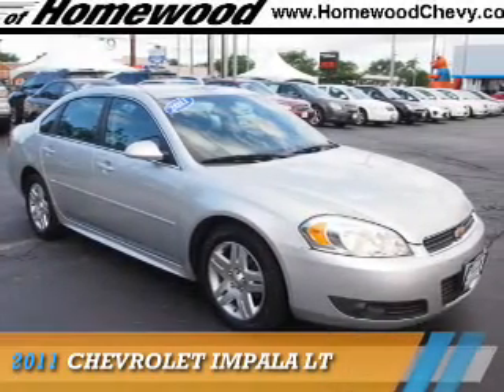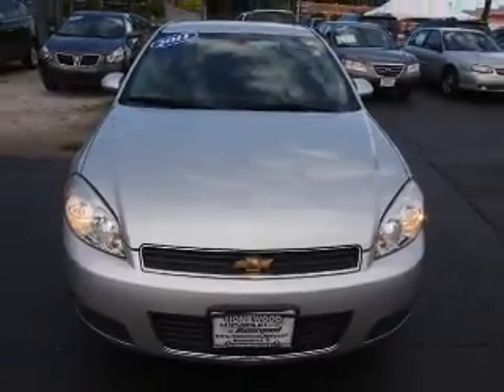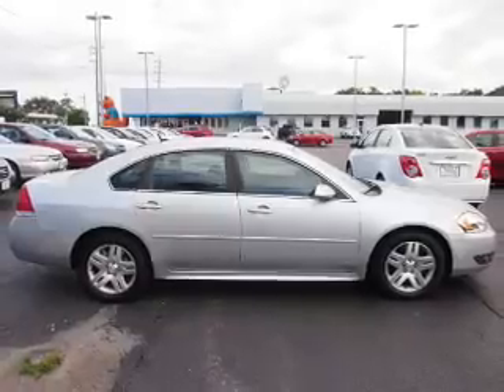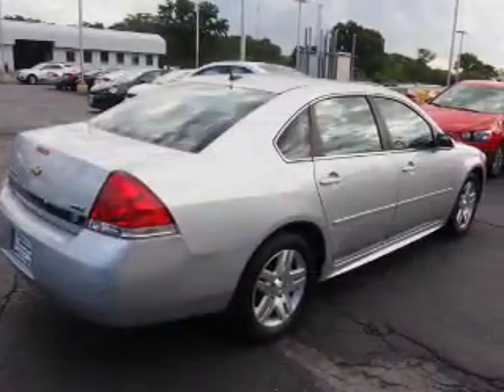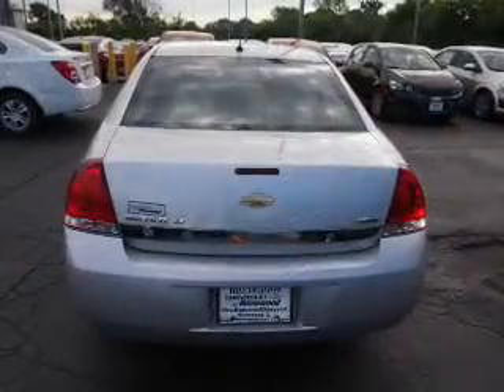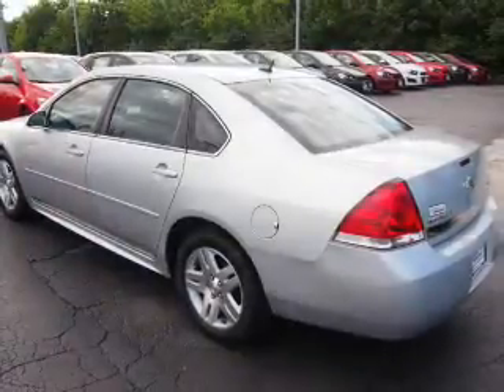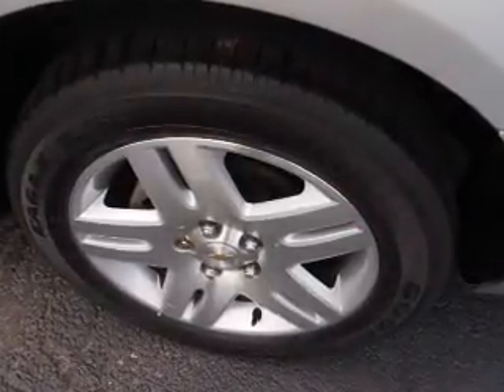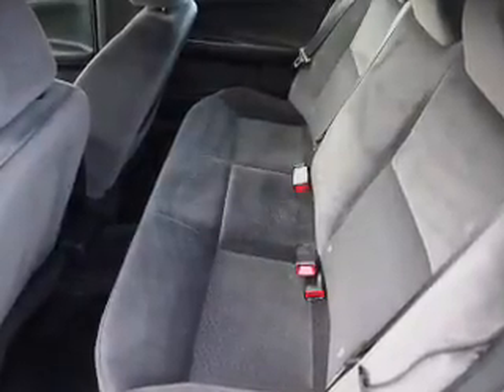2011 Chevrolet Impala 12541N - Homewood IL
Year: 2011
Make: Chevrolet
Model: Impala
Trim: LT
Engine: 3.5 liter 6 cylinder FWD
Transmission: Automatic
Color: Silver
Mileage: 118922
Address:
18033 Halsted StHomewood, IL 60430
VIN:2G1WB5EK4B1261336